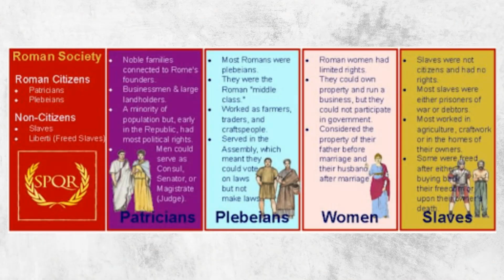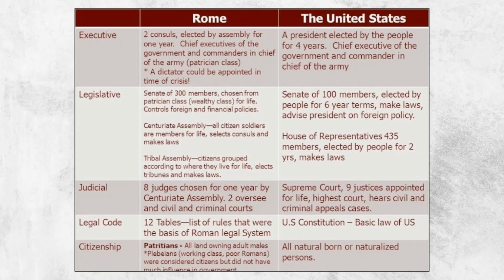Government of the Republic - Nutshelled Ancient World History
This video is a short summary of the rise from Ancient Rome from a town into a republic.

This video aligns with Topic 7, Lesson 2 in World History - myWorld History Interactive - Savvas Realize.

Feel free to use this fill-in-the-blanks worksheet that goes along with this video.